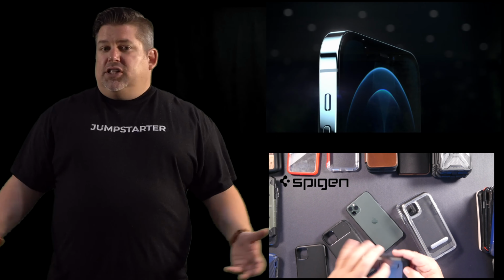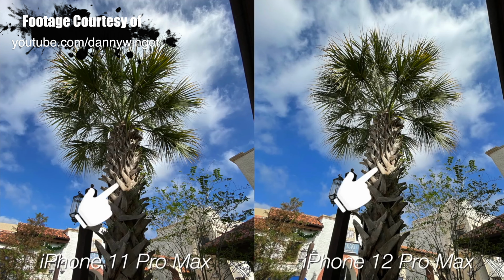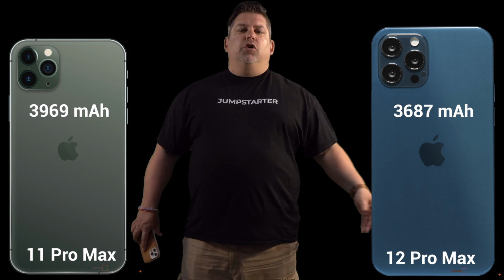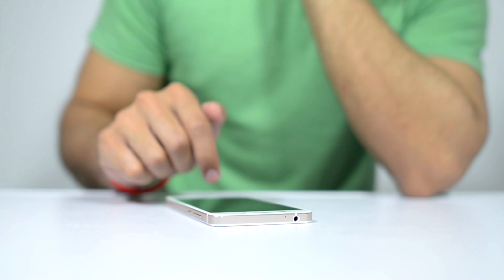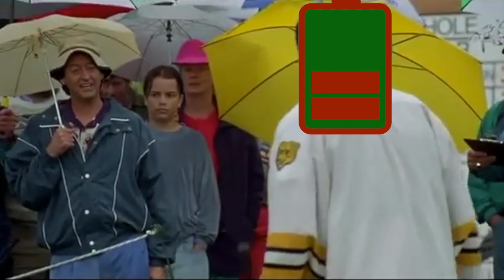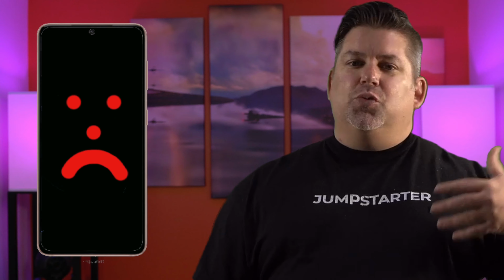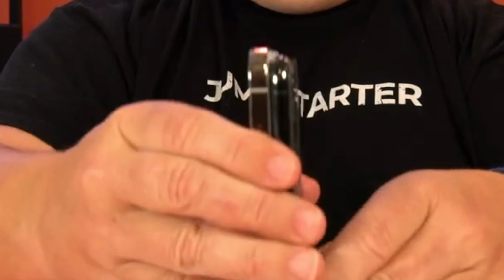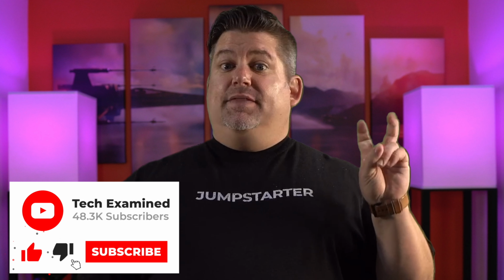iPhone 12 Pro Max 6 months later! My First Ever Review!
This is my review of the iPhone 12 pro max 6 months later. You read that title right. This is my first official review of any iPhone. The 12 Pro lineup of phones might be one of the best performing phones. You may not like the size of the iPhone 12 Pro Max so you can pickup the 12 Pro or 12. If those are too big you can get the iPhone 12 Mini. Which ever you pick I don't think you'll be disappointed.